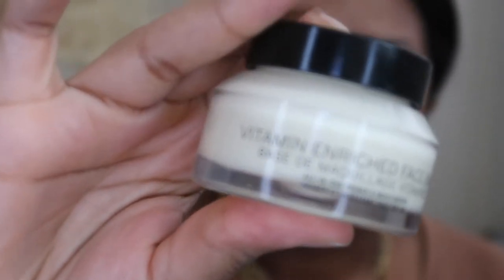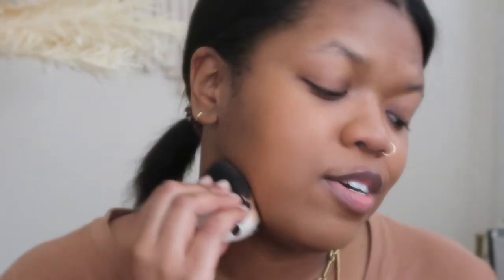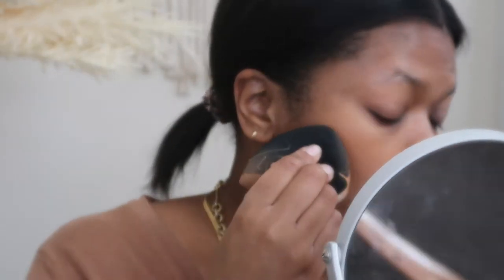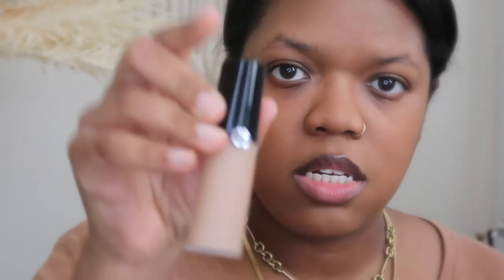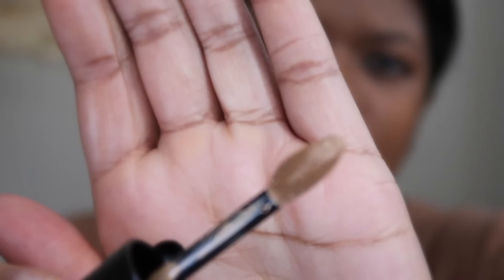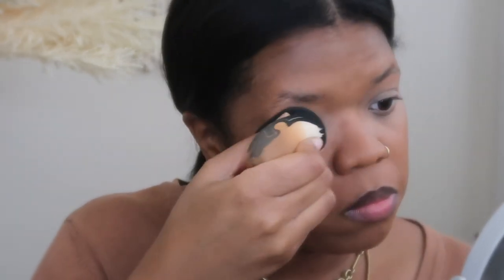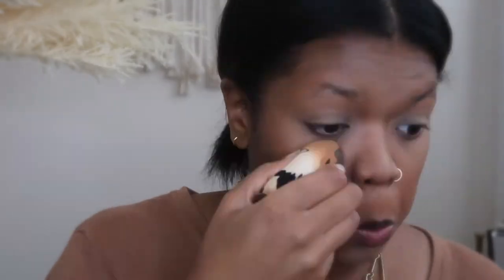Soft Matte Makeup Look using new NARS foundation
Hi Friends! I was inspired by the new NARs soft matte foundaton to create this soft matte makeup look. I know I'm a little late to the party with this foundation but can I just say. it. is. AHHHMAAAZZZINNNG! I also wanted to include some products I picked up in my recent Sephora haul